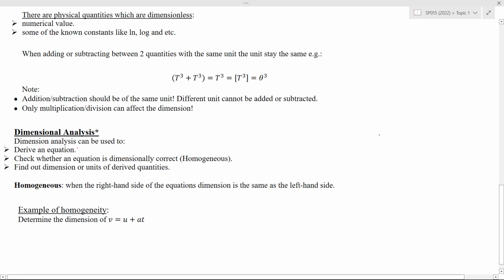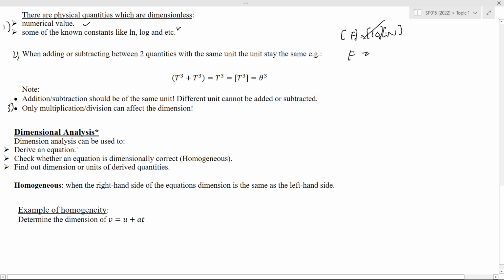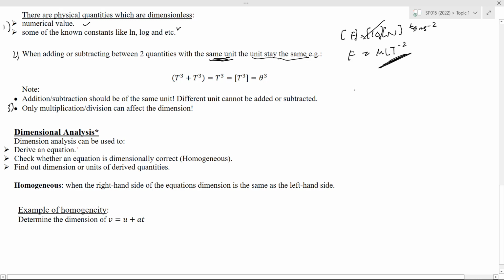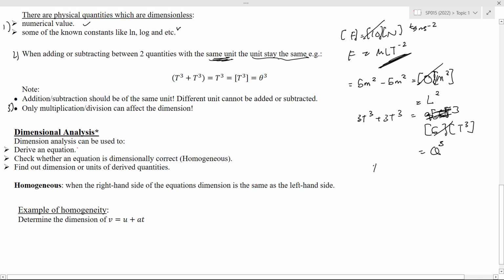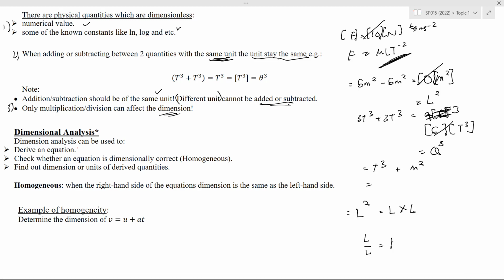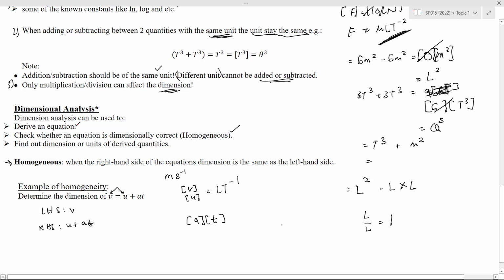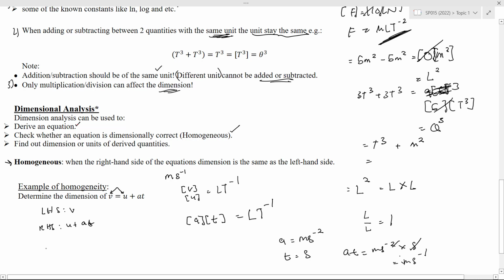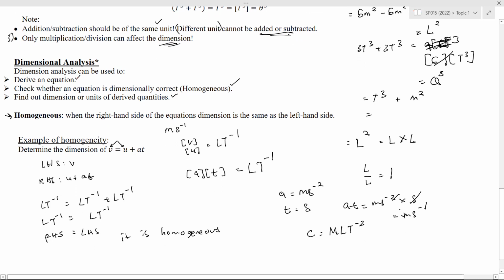Topic 1 Dimensions of physical quantity (part 2)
Chapters (click to skips part to things you want to learn)
0:00 Introduction
0:10 Rules of dimension analysis
1:25 Second rule
3:02 Third rule
3:40 Homogeneous
3:48 Example